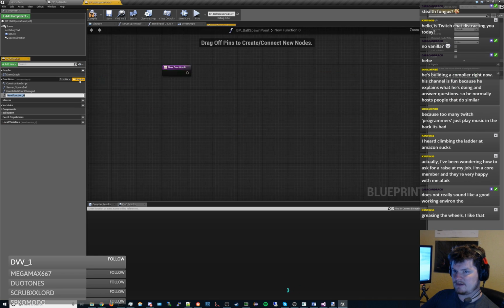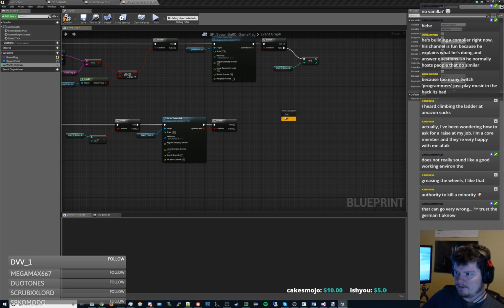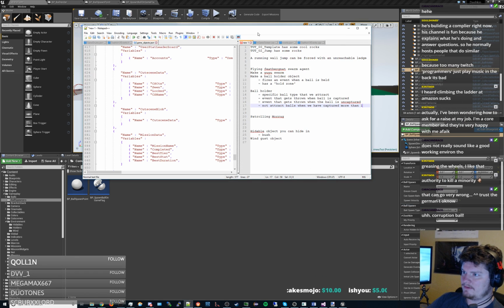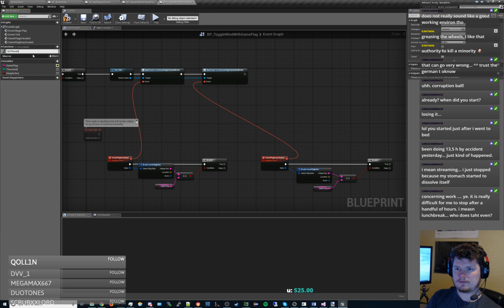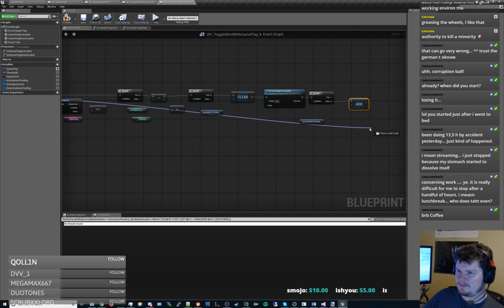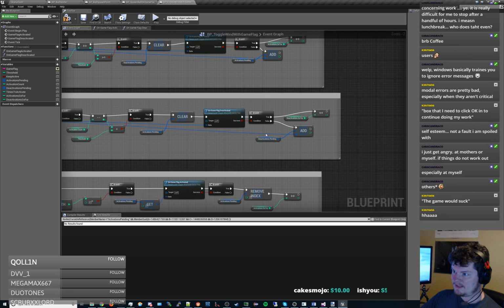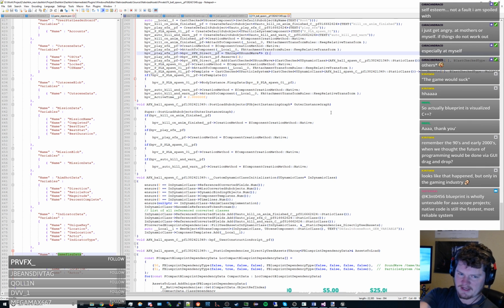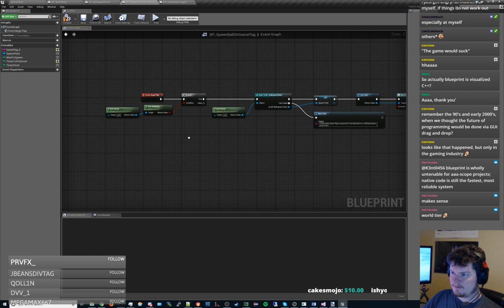ambientenergy101 devs Dashkin 1043